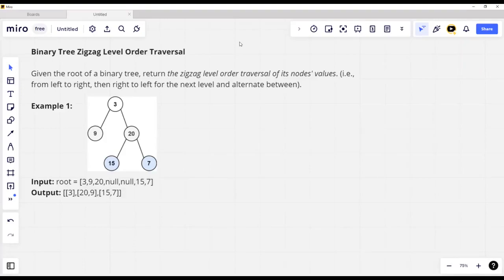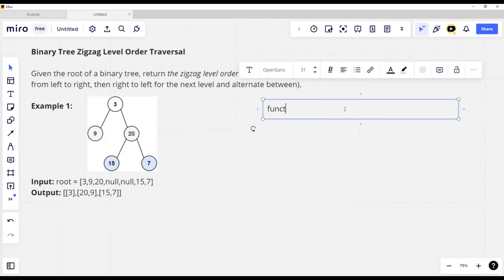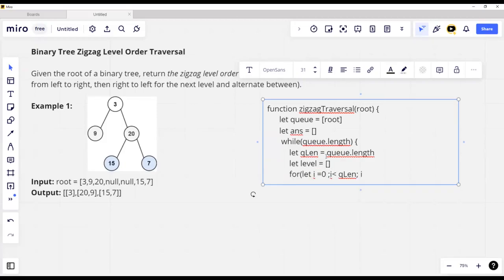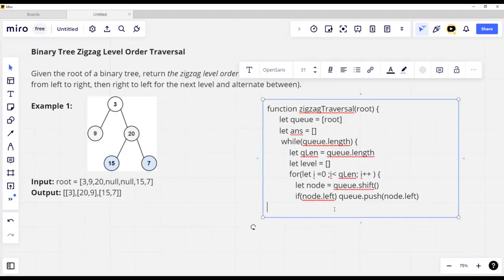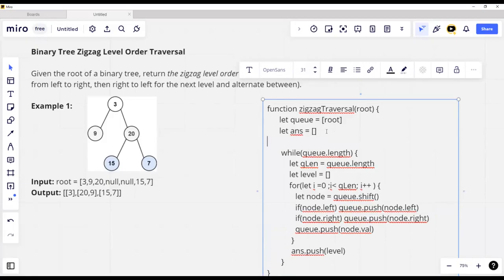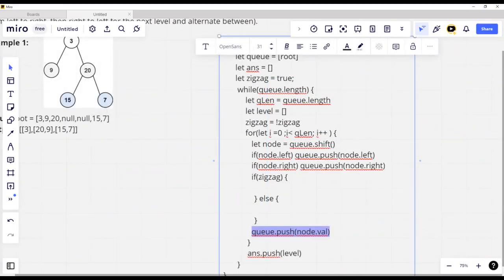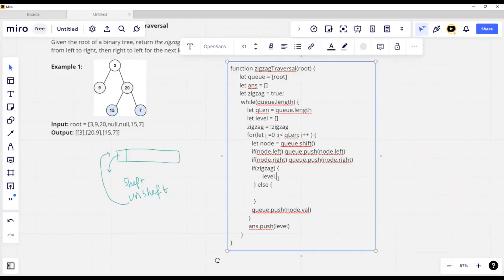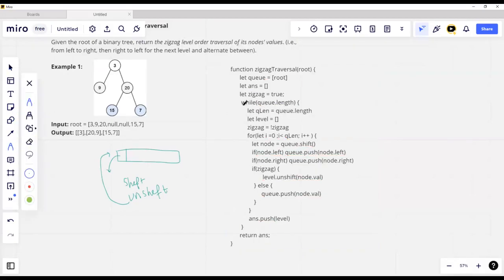Interview question | Binary Tree Zigzag Level Order Traversal | javascript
Given the root of a binary tree, return the zigzag level order traversal of its nodes' values. (i.e., from left to right, then right to left for the next level and alternate between).